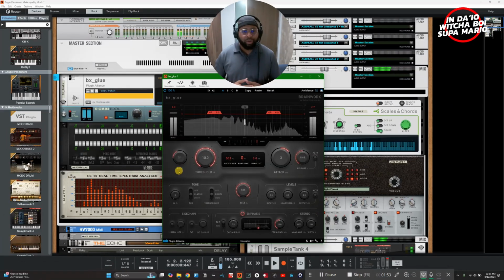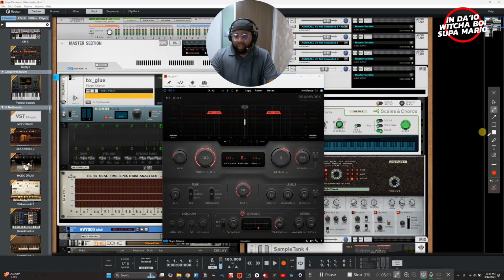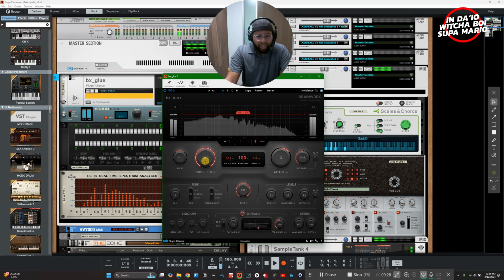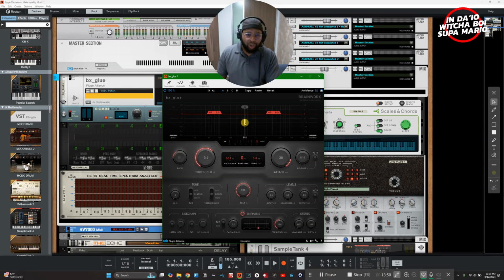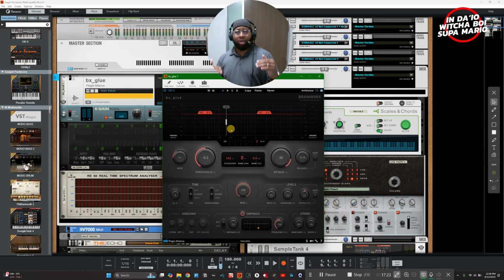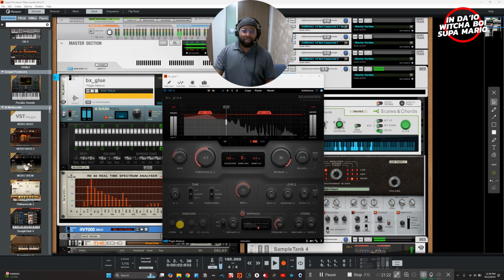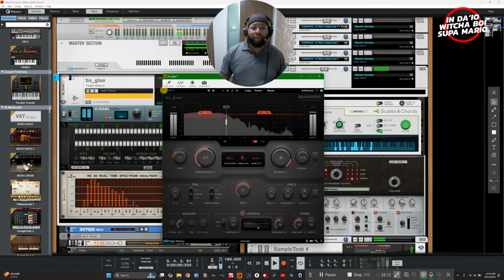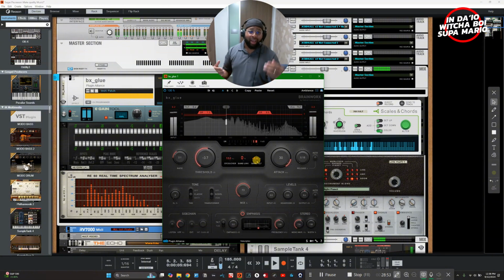Master Brainworx Bx_Glue with 1 feature: The Split Frequency section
In this video, I demonstrate the powerful "Split Frequency" feature of the Plugin Alliance Brainworx Bx_Glue plugin. You'll learn how to compress different frequency ranges separately, allowing for more precise control over your mix dynamics and adding depth to your sound. Perfect for both mixing and mastering applications!

0:00 | Introduction
01:42 | bx_glue Overview
04:54 | bx_glue Crossover point
06:01 | bx_glue Band Tilt (Gain Compensation)
07:44 | bx_glue Band Link
13:50 | bx_glue "Listen" Button
26:05 | Band Tilt Gain Comp. Demo
29:44 | Final Thoughts